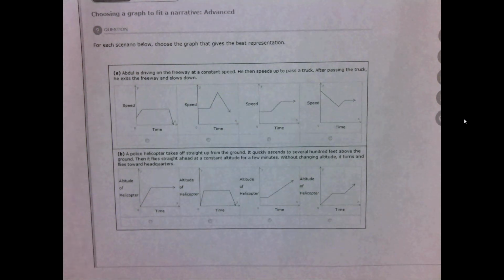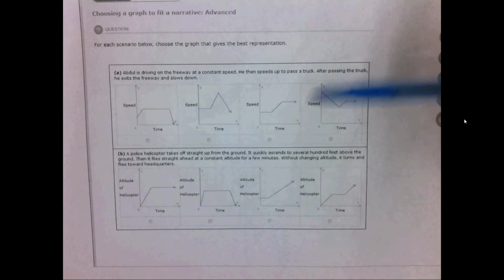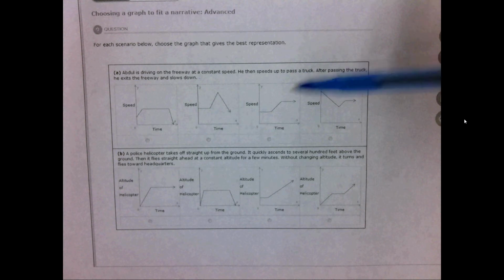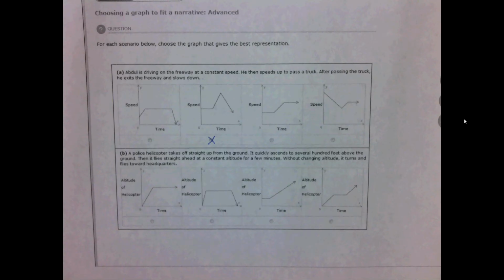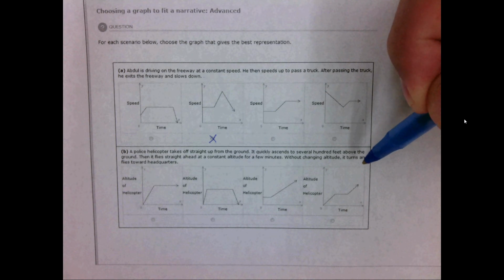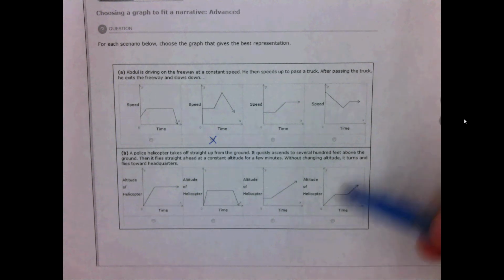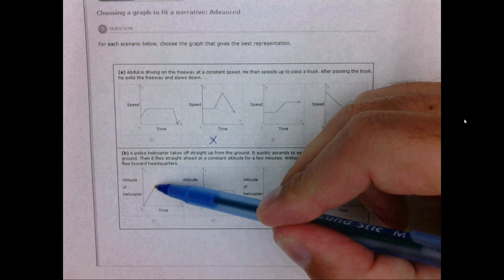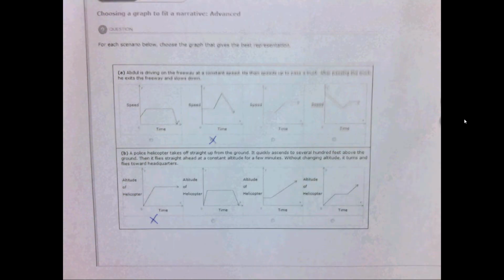1.5e Choosing a graph to fit a narrative Advanced